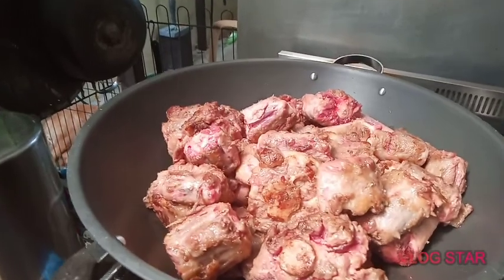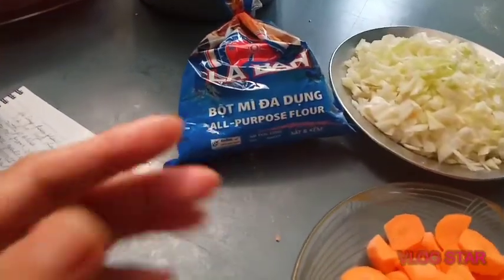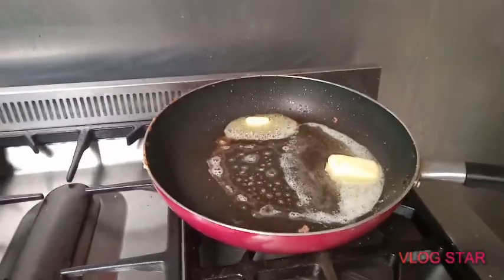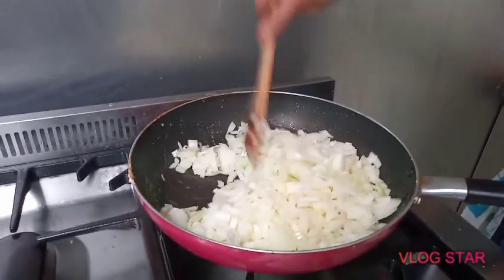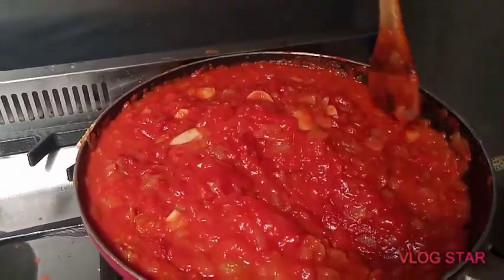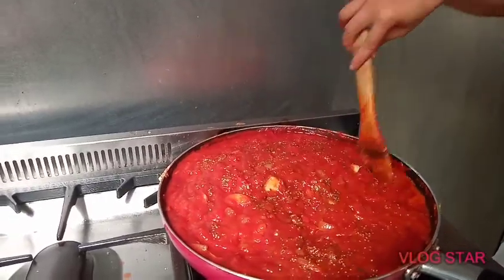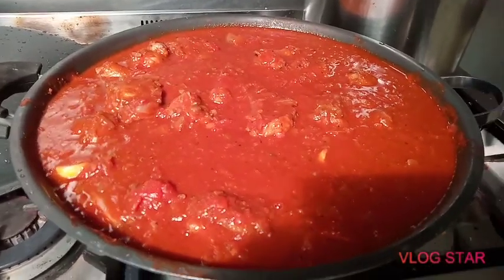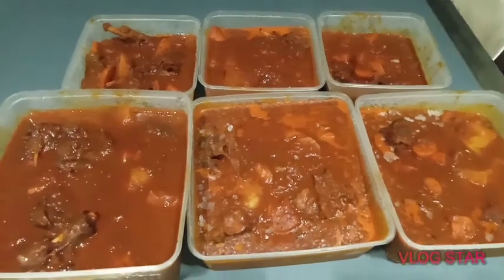How to make oxtail stew